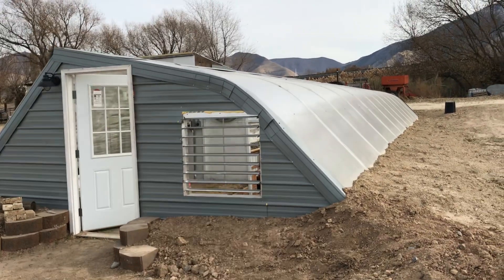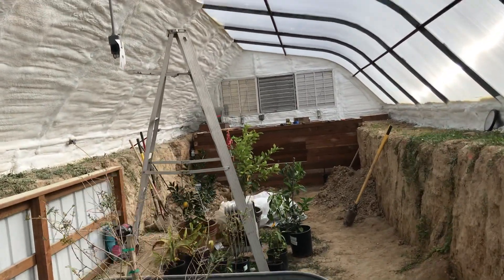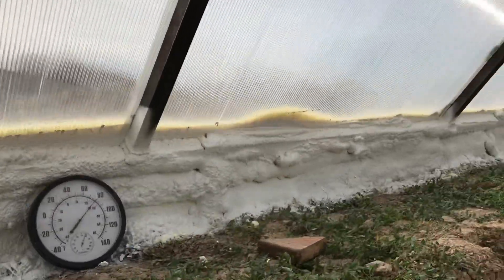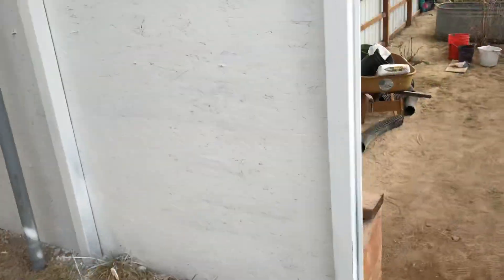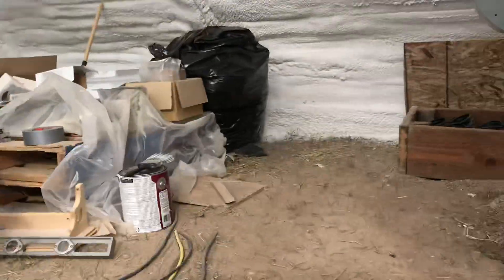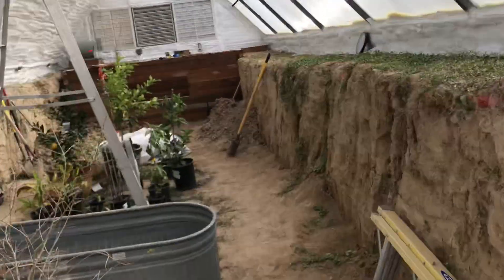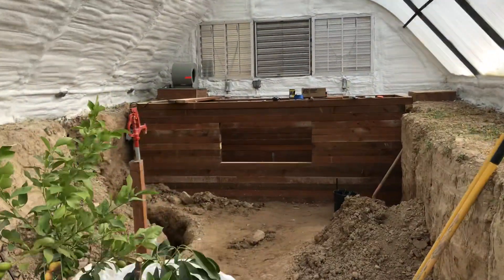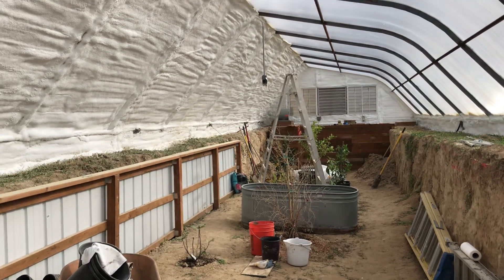Greenhouse update (Nov). Insulation, geothermal heating and cooling, and more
This is a Greenhouse we are building in Springville, Utah.  We purchased a Kit from Greenhouse in the Snow and have added various fans, vents and shade cloth from greenhousemegastore.com.  Its November and we are gearing up for cold weather.  Insulation and electrical are finished.  Geothermal is almost finished.  Sneak peak of our Aquaponics.  Lots more coming.